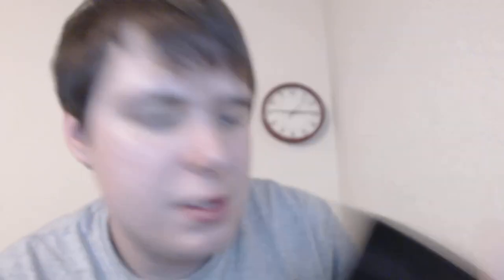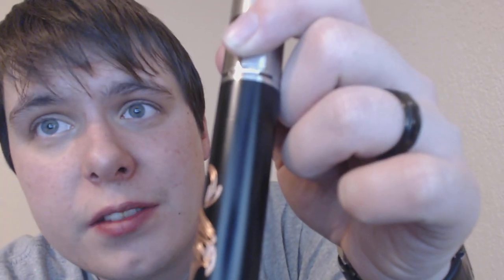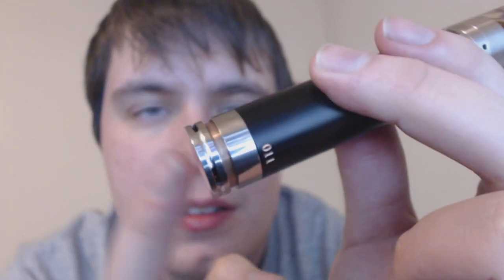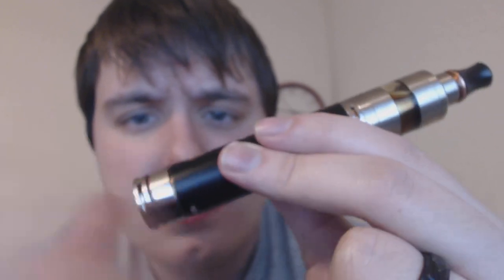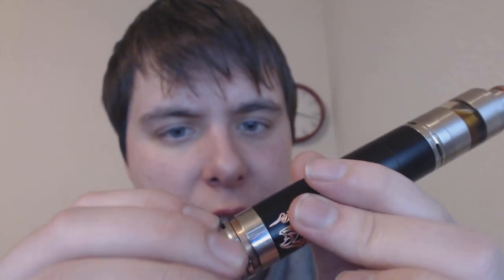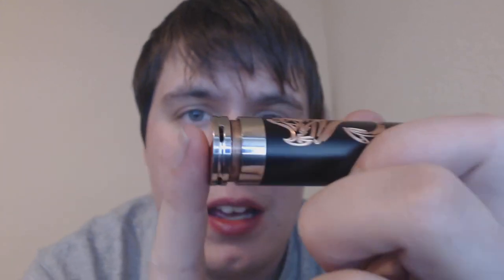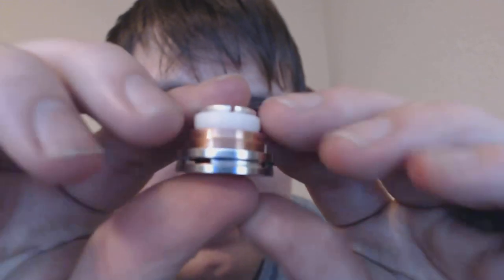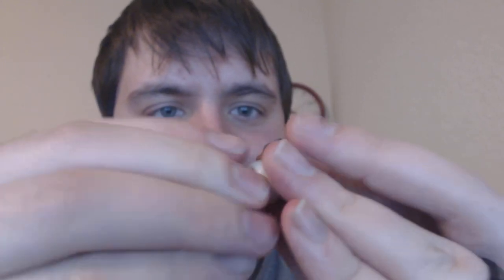Copper Black Stingray clone by Infinate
i purchased this from voltage vapor shop in Palestine Texas via ebay